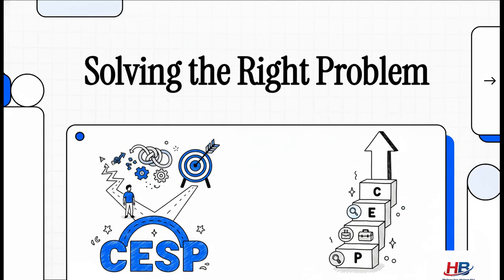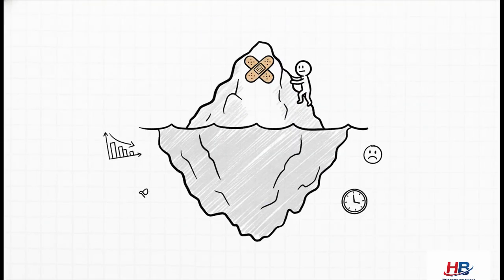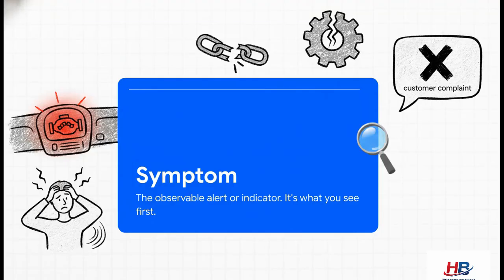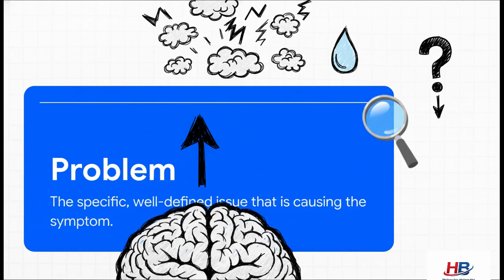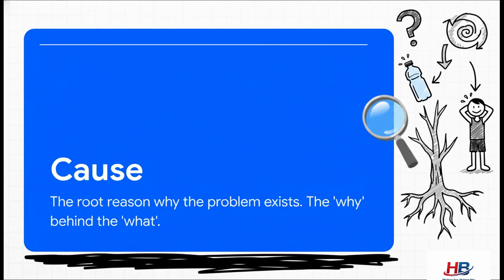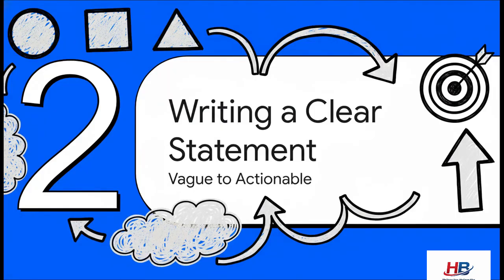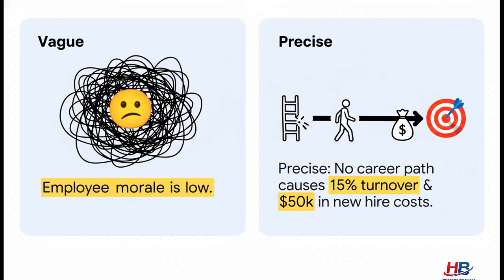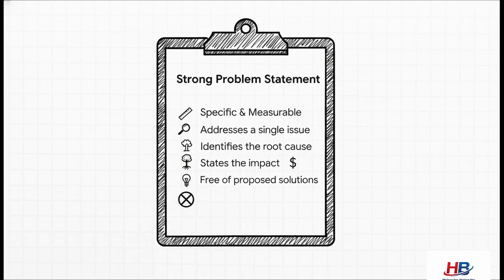Elements of Problem Identification